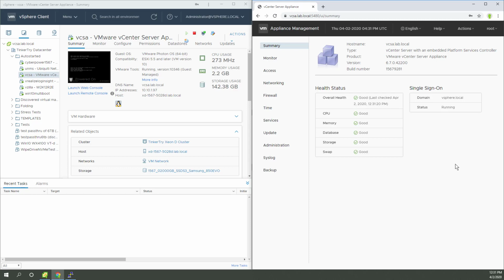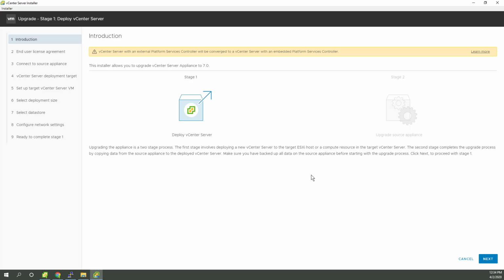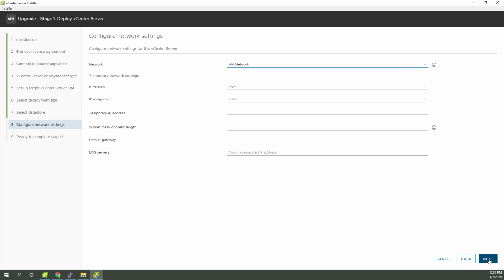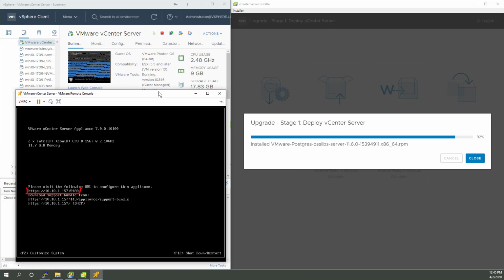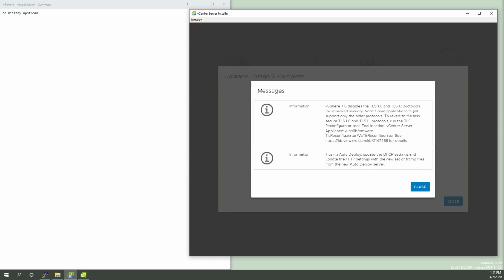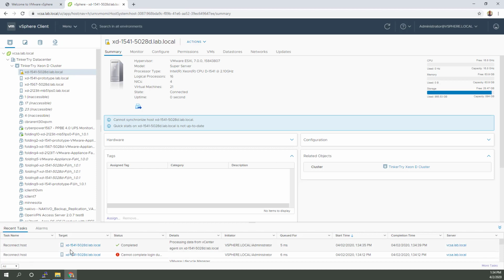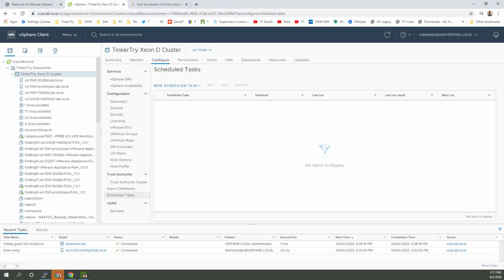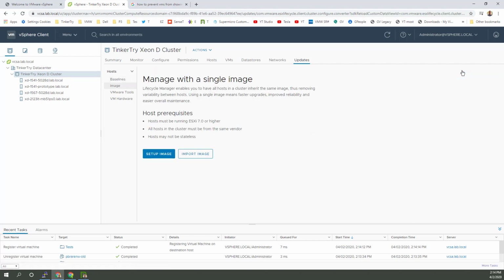How to seamlessly update VMware vCenter Server Appliance/VCSA from 6.7 to 7.0, no IP or DNS changes!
In this video, you'll see me easily move from VCSA 6.7 to 7.0, along with a look behind the scenes at how it does its magic. It's really creating a new Photon OS VM on a temporary IP, migrating all the data over, then shutting the old VCSA down and rebooting itself to the same IP and DNS name as the old VCSA. This also means you get no certificate errors after this incredibly seamless migration. Way to go, VMware development team!